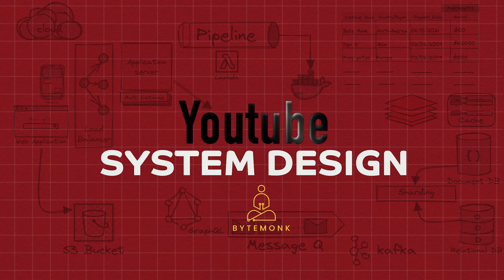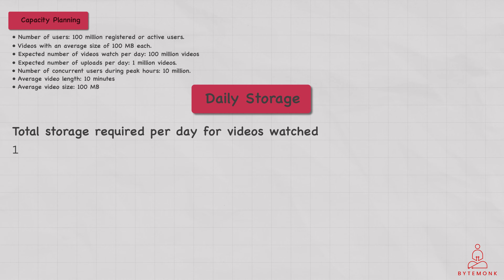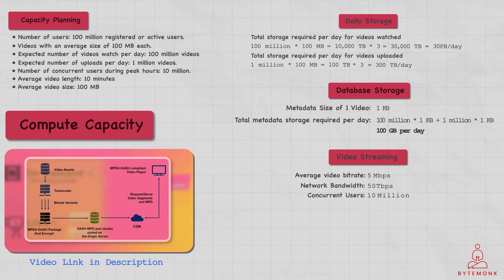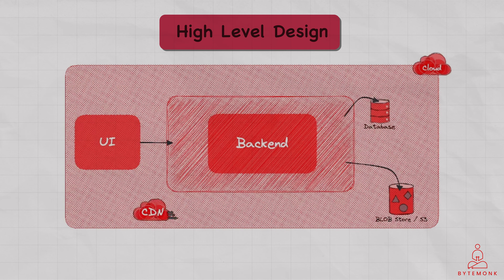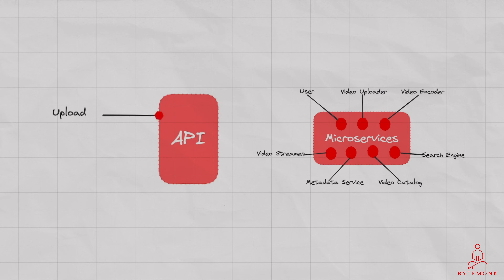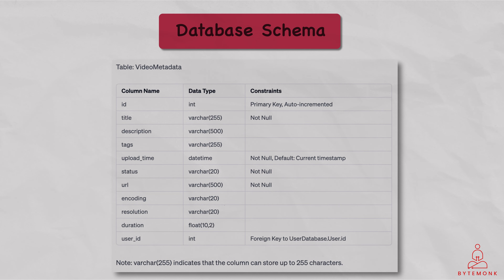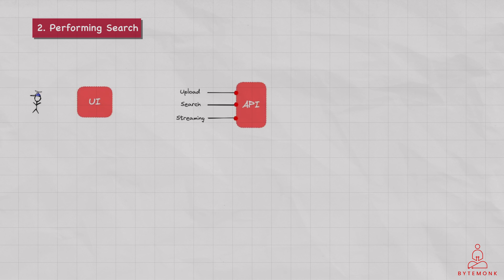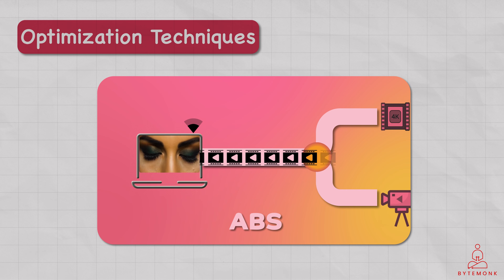Master Youtube System Design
Whether you're building a video sharing site from scratch or want to optimize an existing platform, this video has everything you need to know to create a highly scalable and available video platform like YouTube. Don't miss out on this opportunity to level up your development skills and build better, more resilient systems.

In this video, we'll walk you through the process of designing a highly scalable and available video platform like YouTube. We'll cover all the essential pieces of technology you'll need to consider, including load balancers, caching systems, databases, and more. Whether you're a seasoned developer or just getting started, you'll learn practical tips and best practices to help you build a robust video platform that can handle millions of users and streams simultaneously.